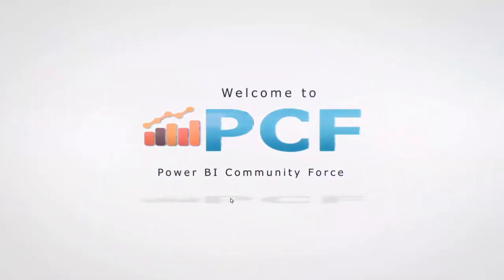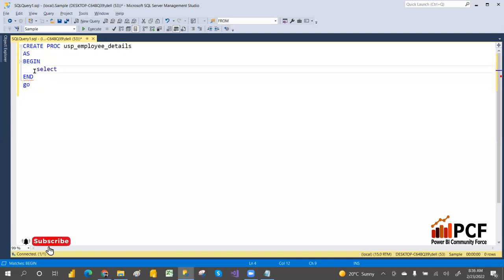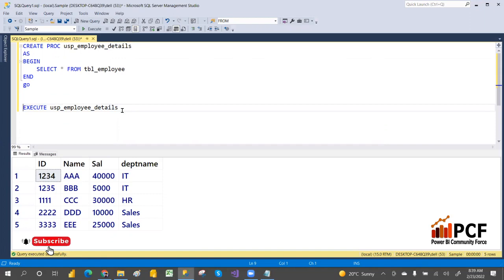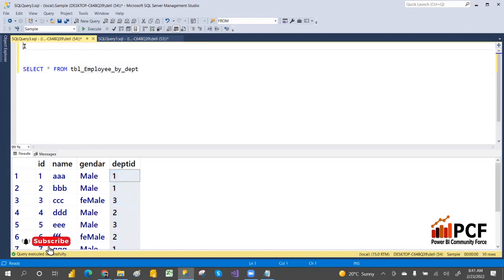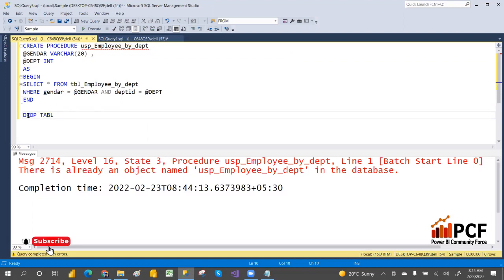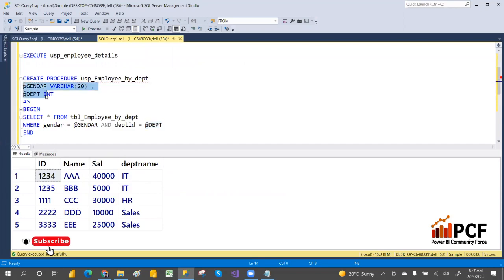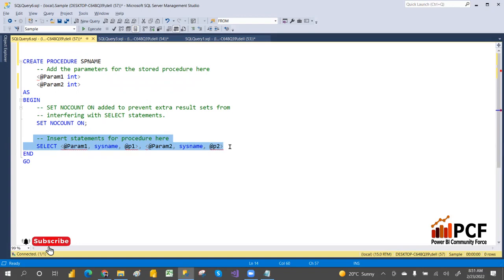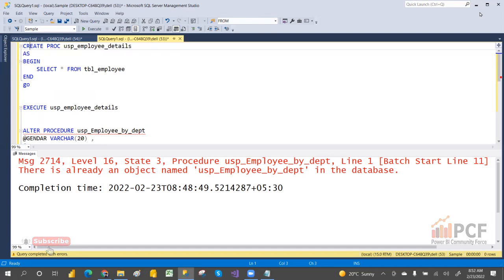DAY32 STORED PROCEDURE IN SQL SERVER|| HOW TO CREATE PARAMETERS IN STORED PROCEDURES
in this video we will learn what is STORED PROCEDURE IN SQL SERVER
1) WHAT IS A STORED PROCEDURE
sp is group of T-SQL(Transact SQL) statements.
2) STORED PROCEDURE EXAMPLE
3) CREATE SP WITH PARAMETERS
4) ALTERING SP
5) VIEWING TEXT THE OF THE SP
6) DROPPING THE SP
alter and drop user defined functions